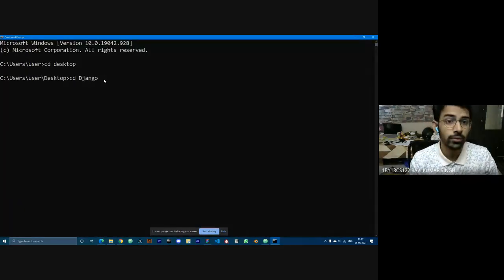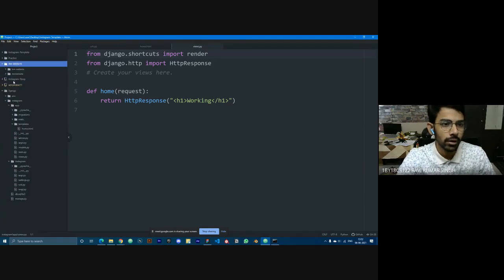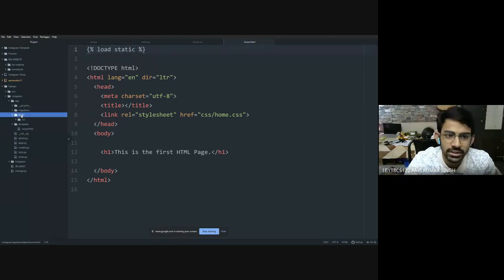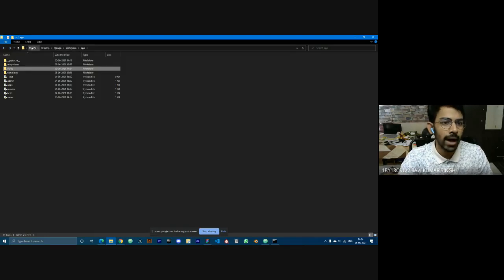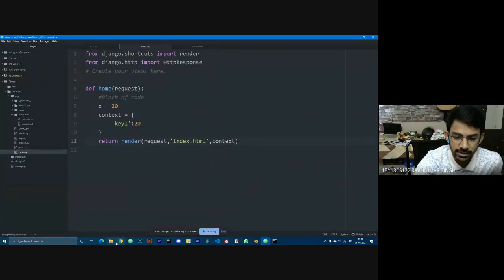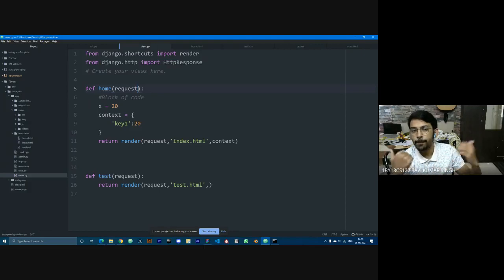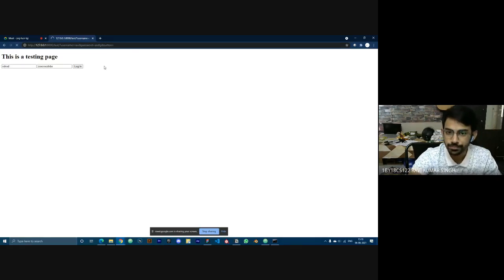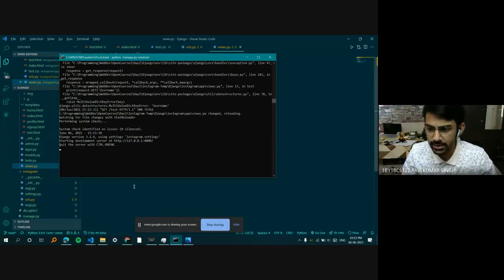Linking Static Files to your page, Understanding GET and POST